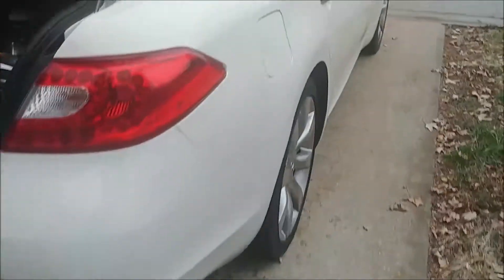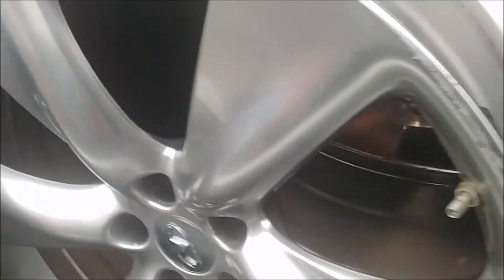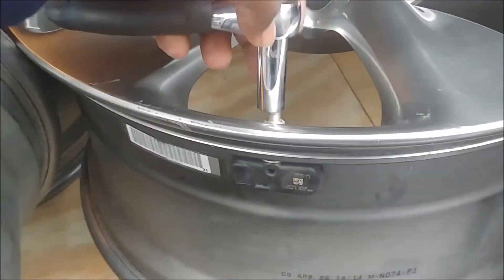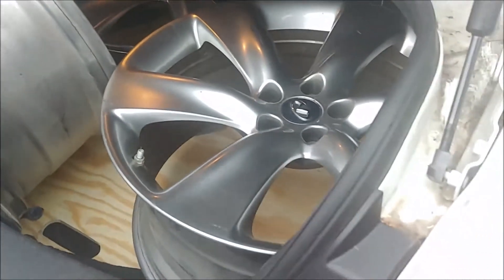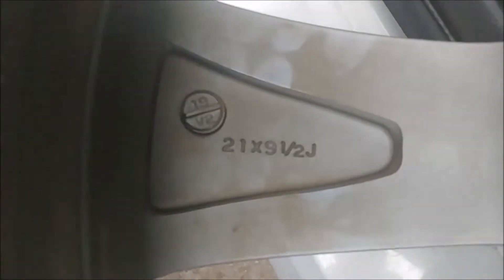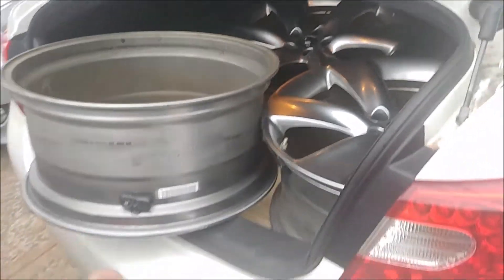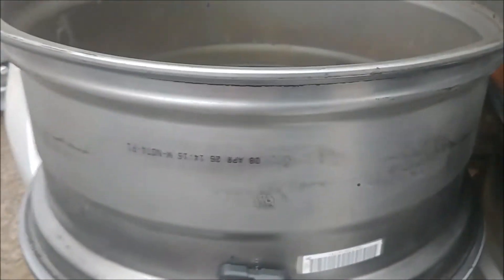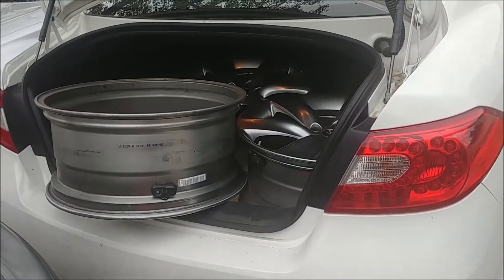Preparing 21 inch wheels for the M56 sport. Donated by an Infiniti FX50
I usually prefer OEM wheels for their structural integrity. Most times my "upgrades" involve borrowing from other models in the Infiniti/Nissan family.
It made sense that these FX wheels would one day get dusted for use. They already clear the sport calipers.